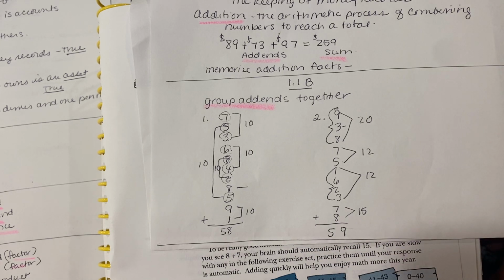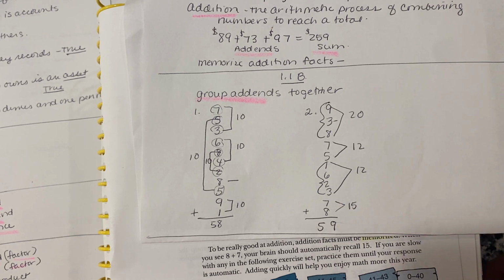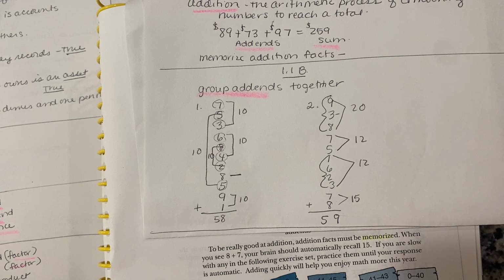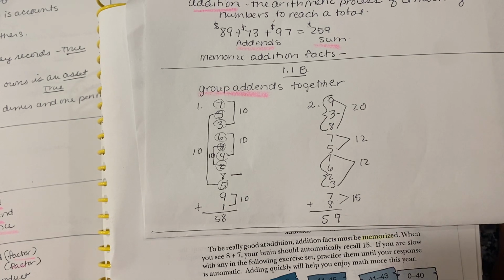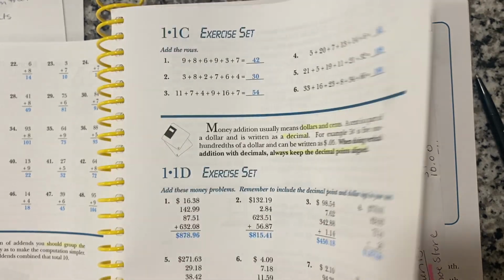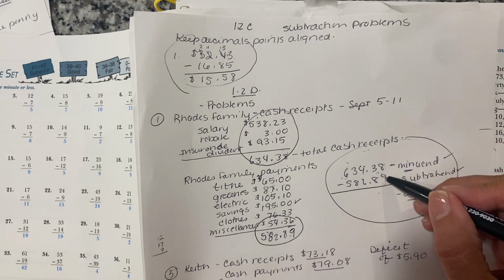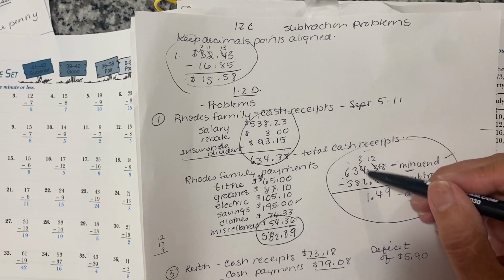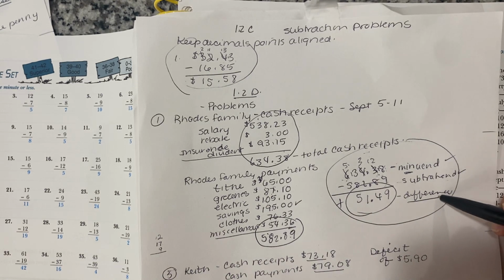Business Math 1.1, 1.2, 1.3